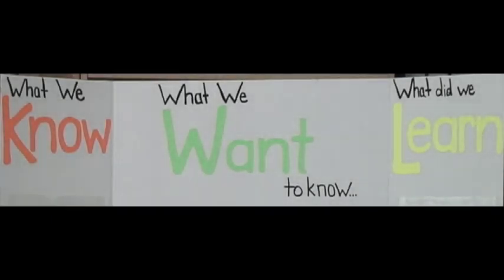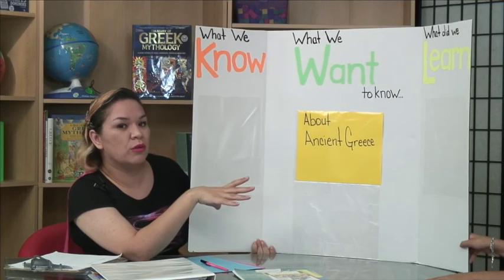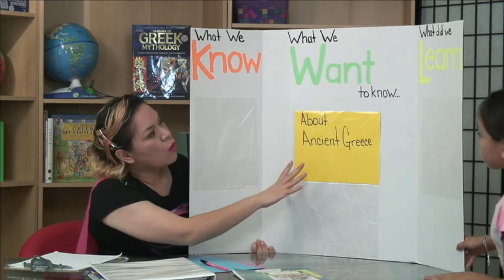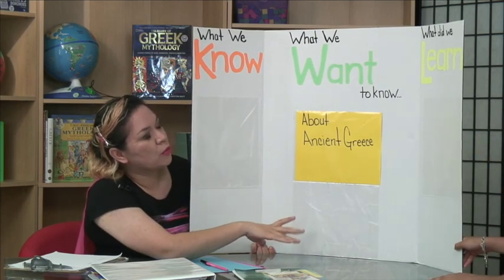Homeschool with Lani - Episode 1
Homeschool with Lani is a fresh idea for those who want to school their children at home and fulfill the educational standard expected in the State of Texas.